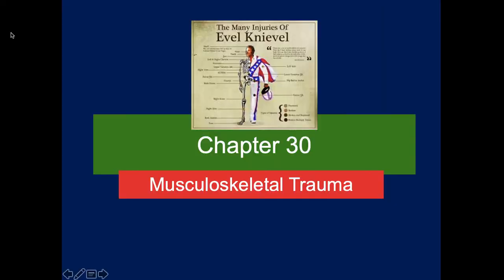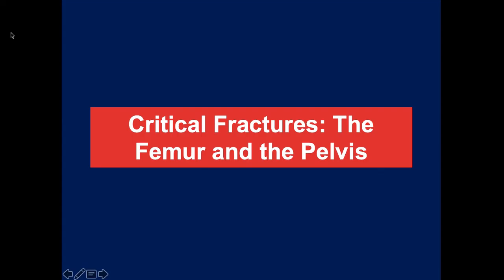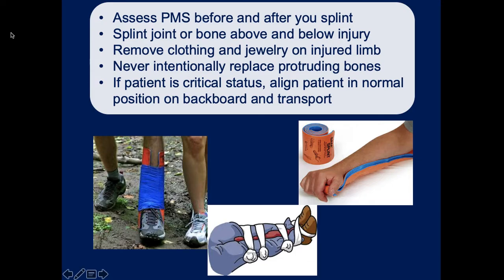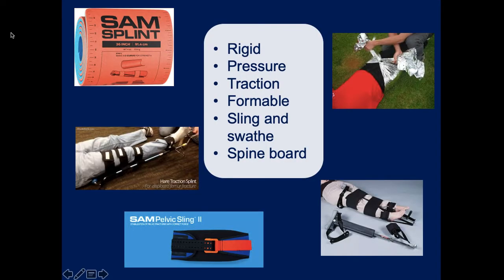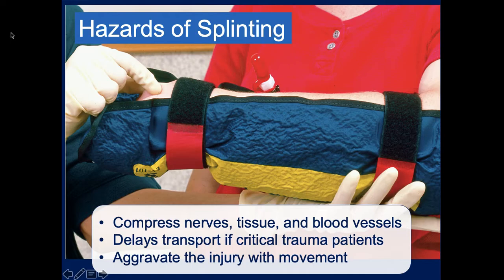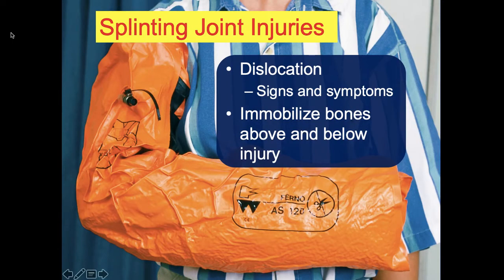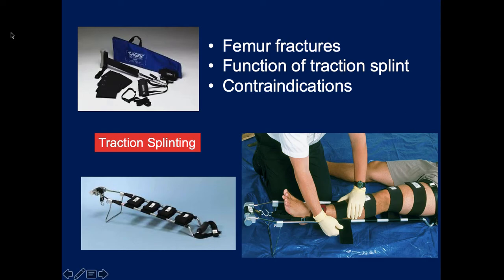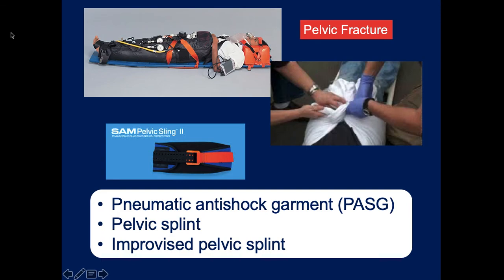Chapter 30 Fractures and Soft Tissue Injuries